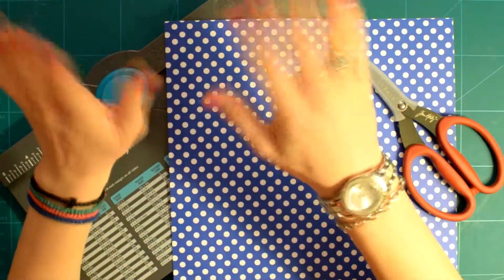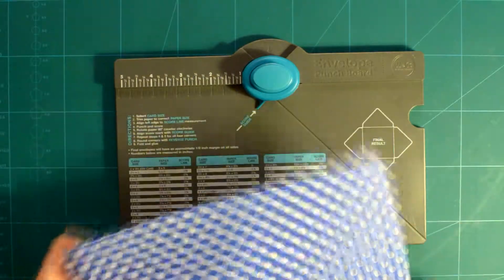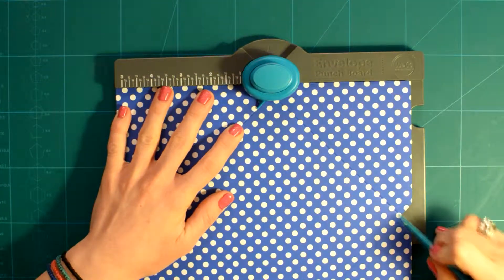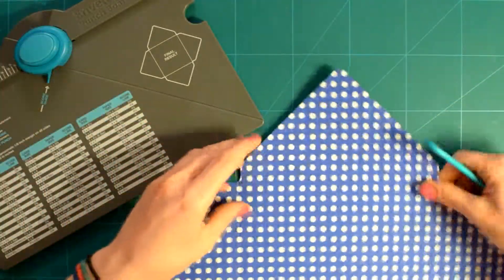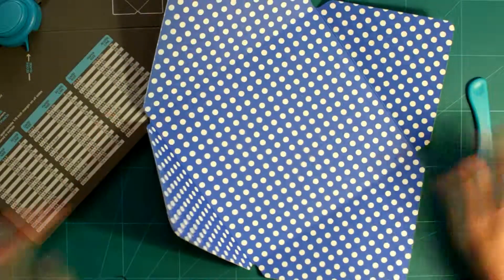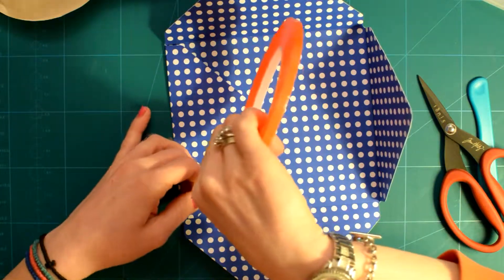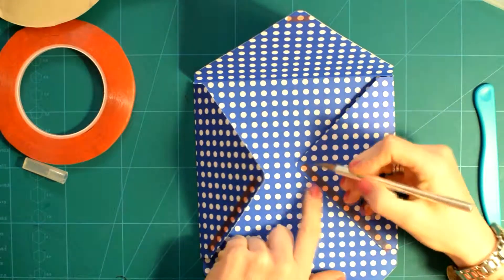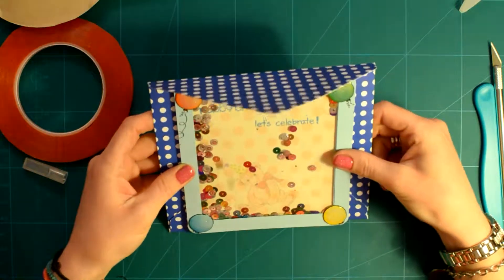6x7 Envelope and Review of the Envelope Punch Board by WeRMemoryKeepers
The envelope punch board is a great tool to have in your stash. I hope you enjoy my review :)

Many thanks to my dear hubby who edited the video (any mistakes are solely my own), you can check his channel here:

--- SUPPLIES ---

1. We R Memory Keepers ENVELOPE PUNCH BOARD
3. Ranger PAPER CREASER BONE FOLDER Fold Cardstock & Cards Easily
4. Tim Holtz 9 GRID ACRYLIC BLOCKS Set to Cling Stamps
5. Tim Holtz Tonic Craft SCISSORS Micro Serrated Non Stick
6. C-Thru T SQUARE RULER Westcott
7. Fiskars PREMIUM CUT LINE Paper Trimmer 12 Inches
8. Martha Stewart SCORING BOARD Score Craft Tool
9. Red - tape Adhesive : goo.gl/j2wM5G
10. EK Success CUTTER BEE Scissors

-- Social Media --

-- My favourite sites --

Camera: Nikon 5100
Lense: Nikon 35mm f1.8
Tripod: Manfrotto

All the products were purchased by me, with my own money. I try to link as many products as I can, but some of those I use might be out of stock or no longer available. Sorry for the inconvenience!

I didn't do this video in order to show off or brag or anything like that. I just enjoy watching this type of videos. Hope you enjoy it too!